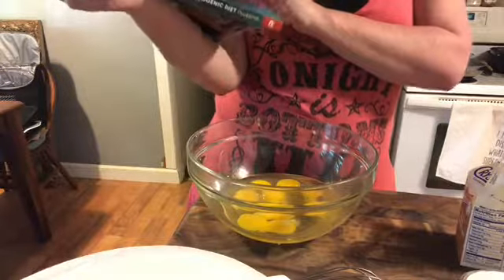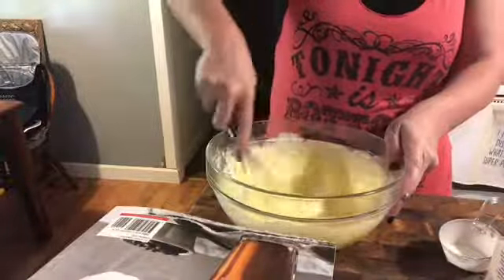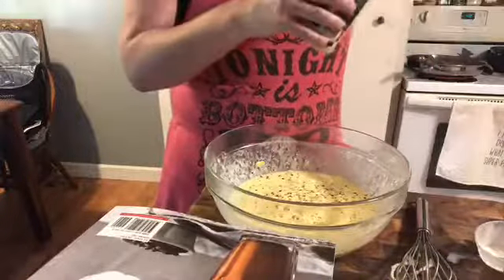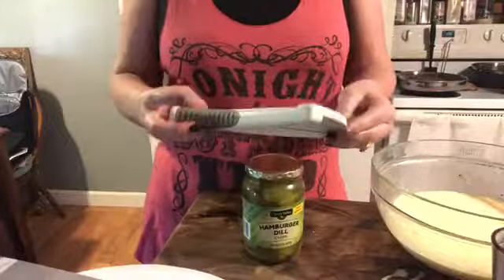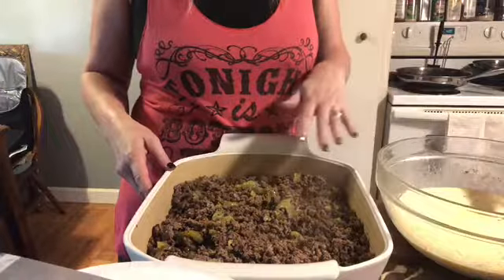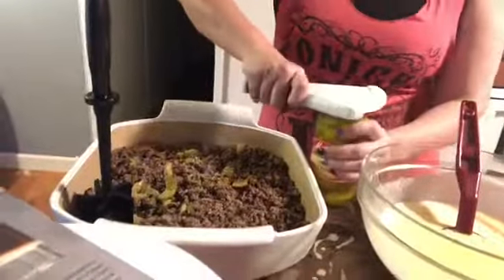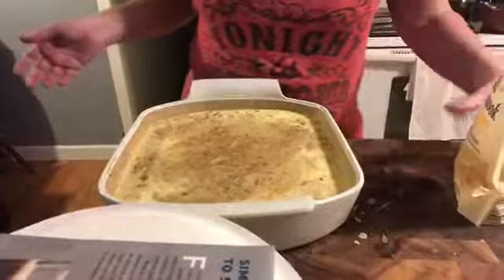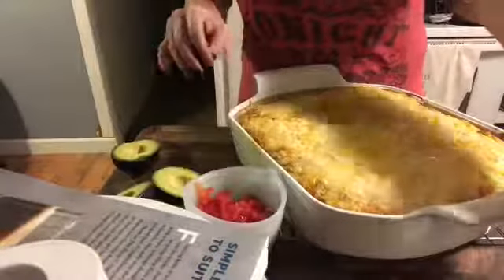Pampered Chef Large Baker Cheeseburger Casserole Demo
Low carb cheeseburger casserole